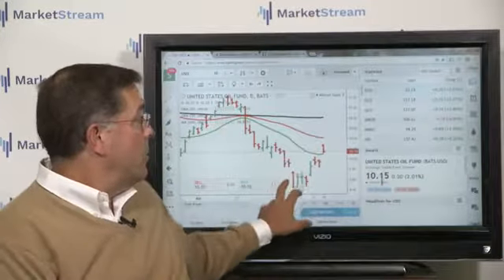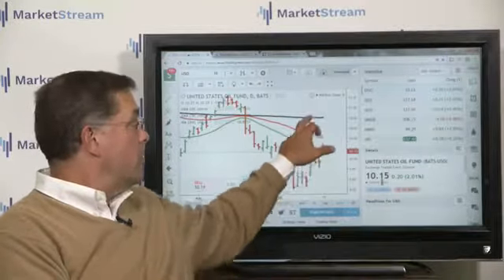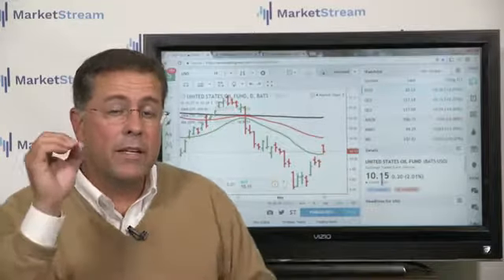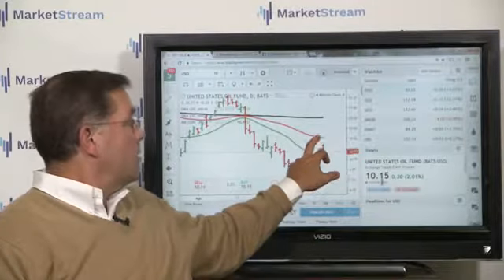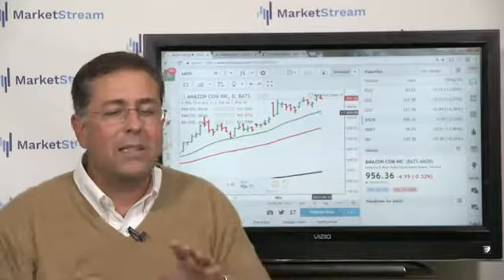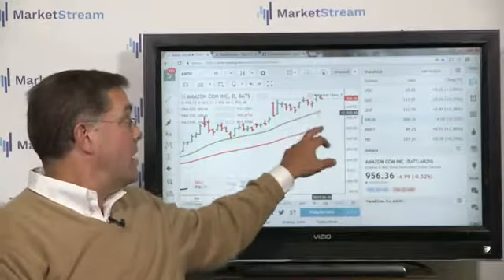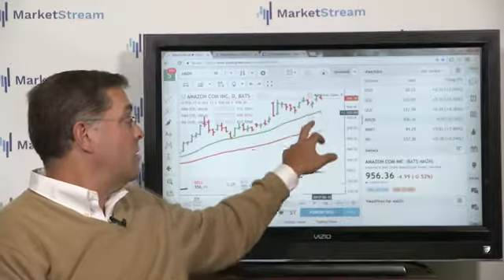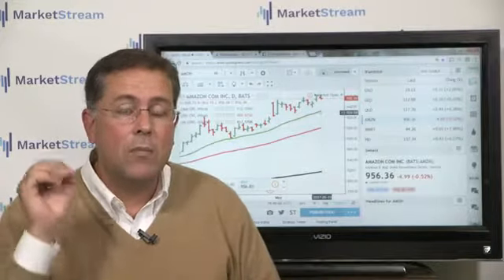05:15:2017 Tech Talk